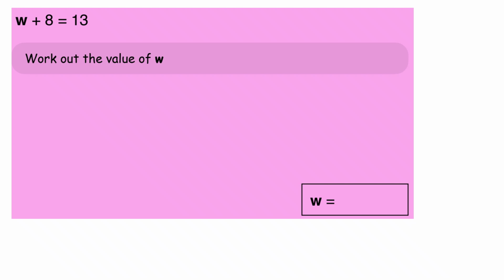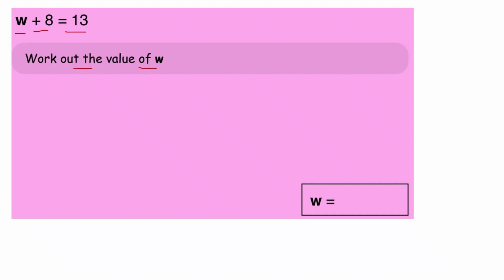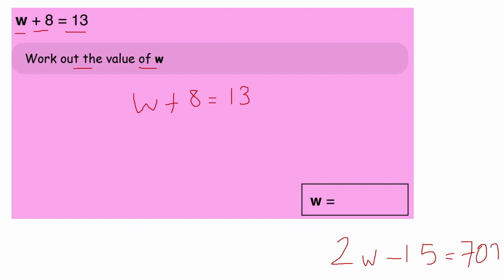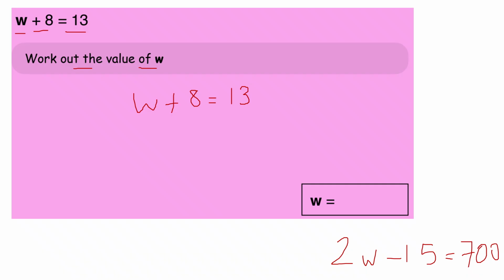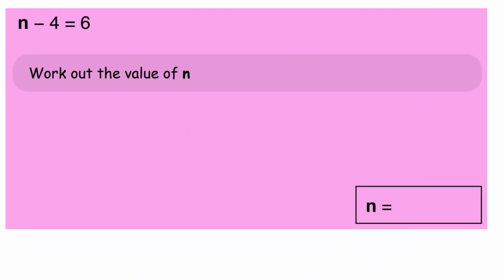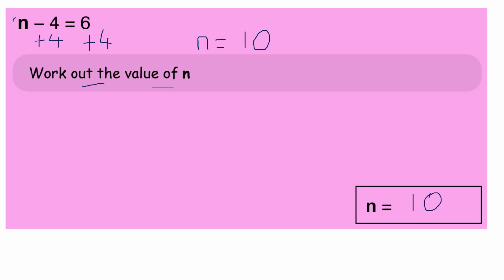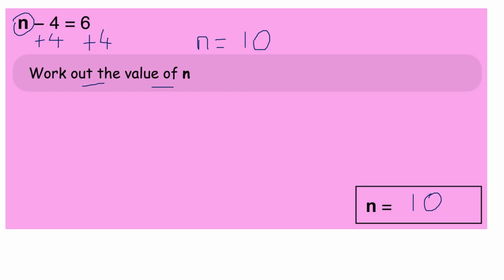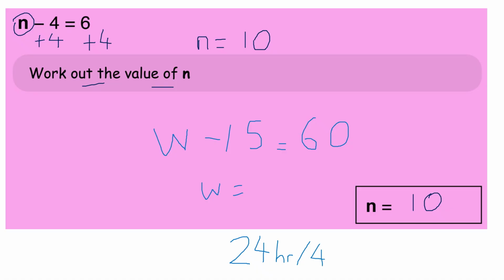Equations KS3 KS2 Maths 11+ Maths GCSE 9-1 Maths Foundation Tier Grade 1 2 3 Maths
equations ks3 ks2 maths 11+ maths